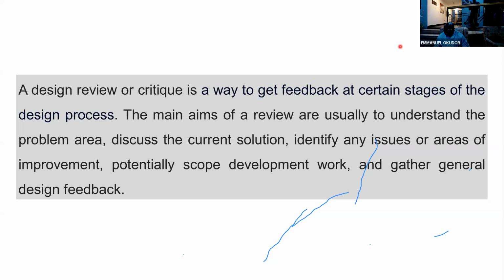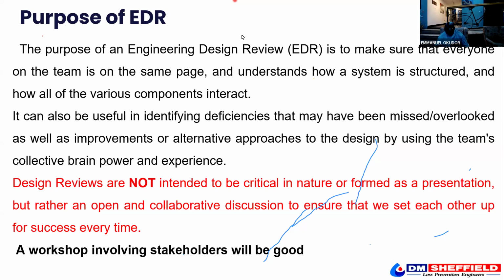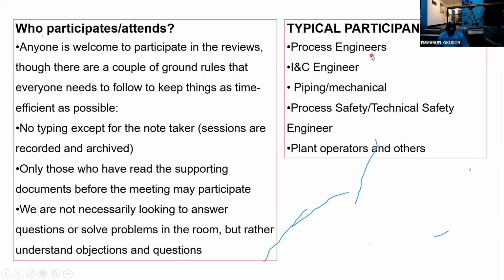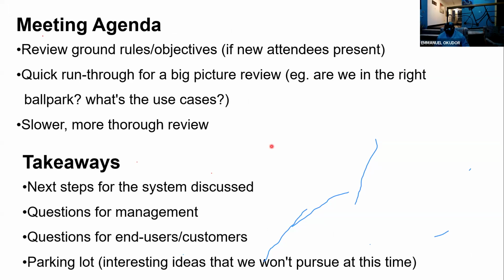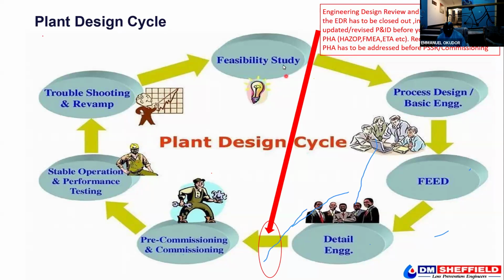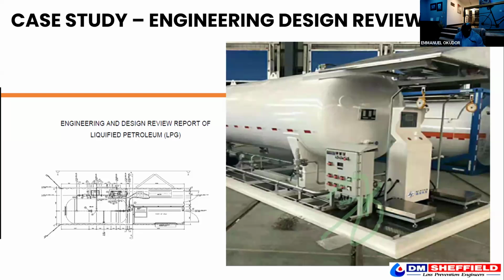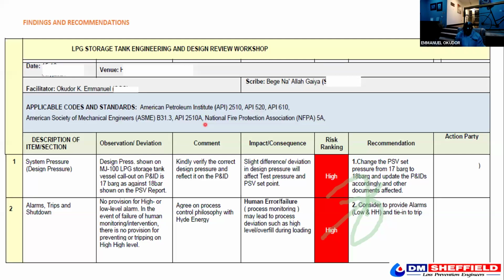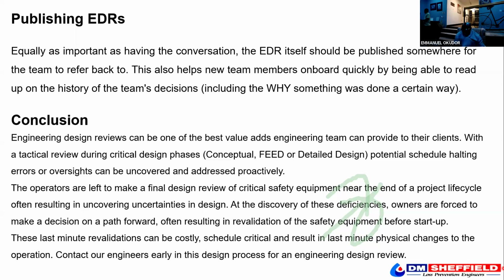Engineering Design Review (EDR) and ensuring a better Process Hazard Analysis, Plant Design.